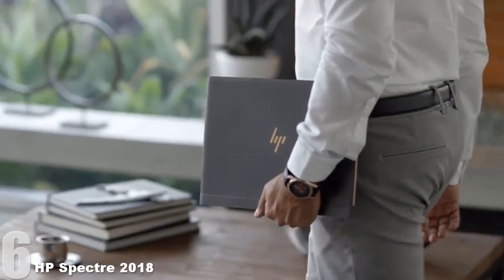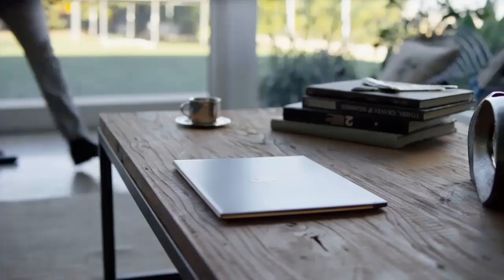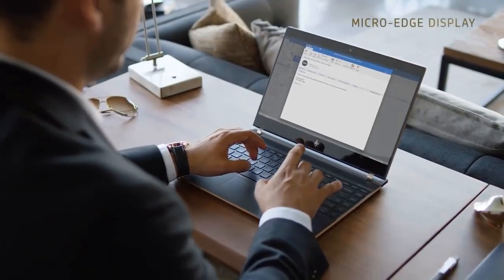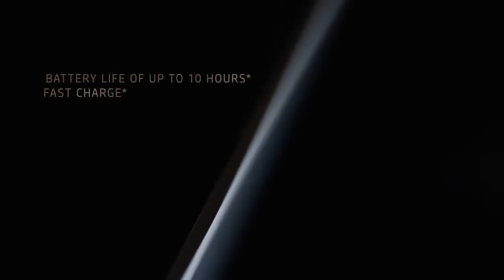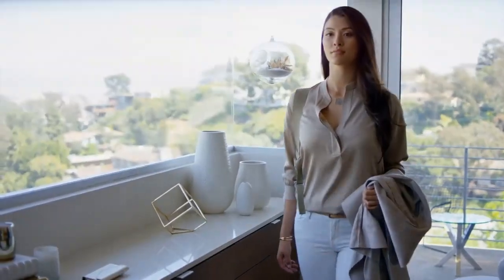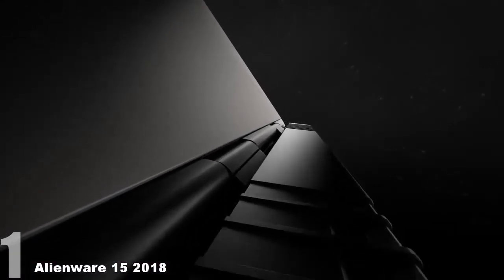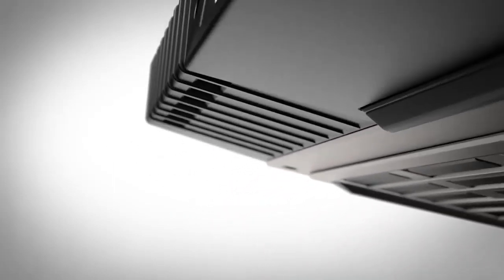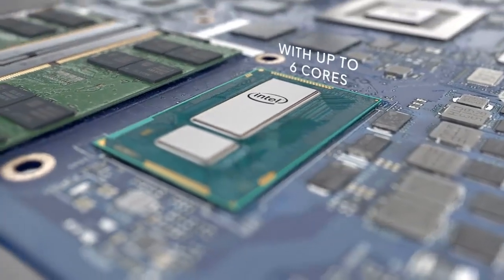✅ Top 7 Best Laptops For MUSIC Production (2018)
Hi, we have  rounded up for you the Top 7 Best Laptops for Music Production in 2018. They produce hi-fi audio quality with sophisticated Music Effects.

Purchase Links:
🔴Best Music Production Laptops:
1.Alienware 15
2.Razer Blade Stealth 13
3.Dell XPS 15
4. ASUS ROG Strix GL502
5.Samsung NoteBook 9
6. HP Spectra 2018
7.Lenovo IdeaPad Y700

🔴 The best Gaming Phones in 2018

✅Samsung galaxy s9+
✅OnePlus 6
✅Razer Phone
✅Asus Zenfone 5z

🔴  Top 5 Best Best gaming Laptop

✅ MSI GS65 Stealth 16 gb ram………. 15.6 ..1 TB sata SSD
✅ Asus ROG Zephyrus
✅ Razer Blade Pro
✅ GIGABYTE New AERO 15X
✅ Alienware 17 Gaming Notebook

🔴Best DSLR Camera Under $500

✅ Nikon D5200
✅ Sony SLT-A58
✅ Nikon D3300